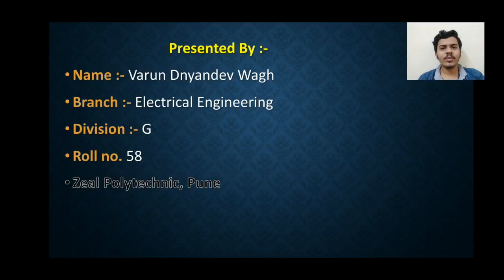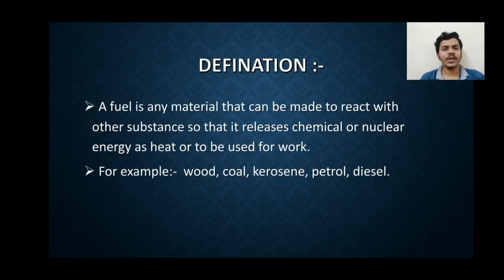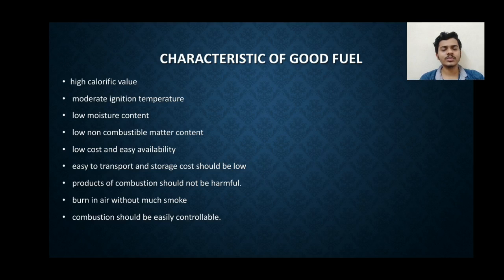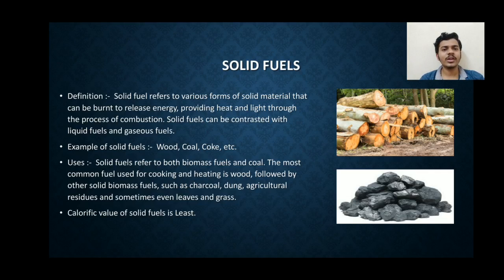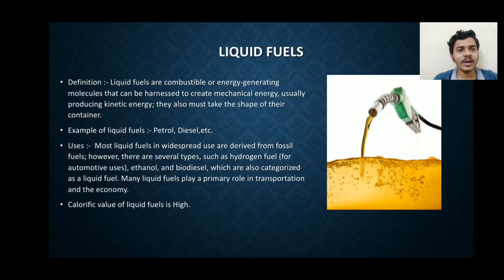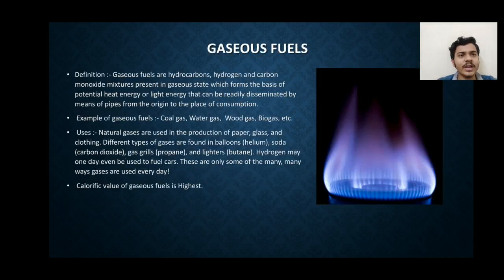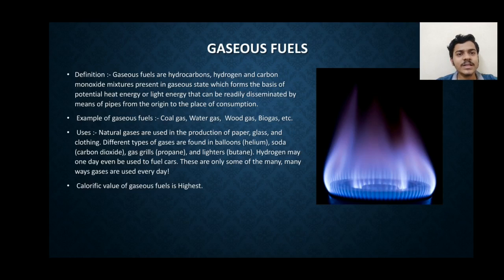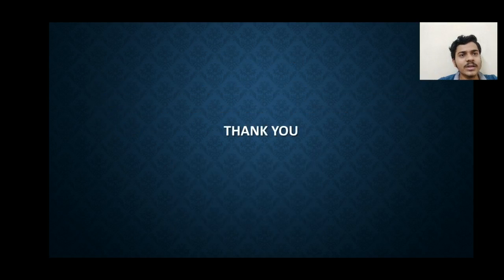11 Prepare chart for different types of fuels showing their calorific values and uses